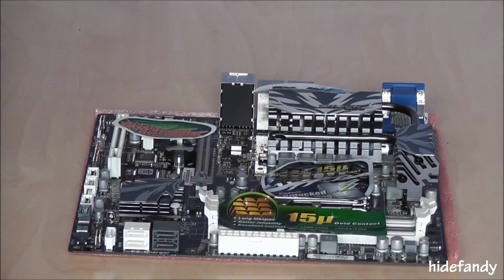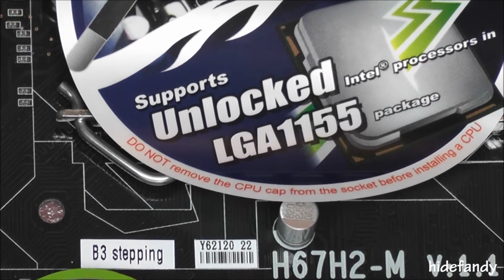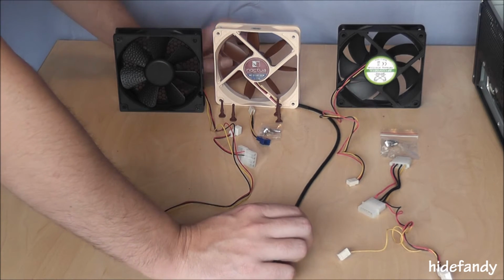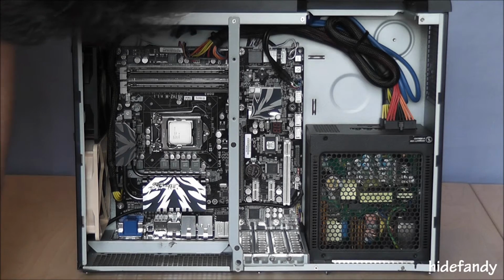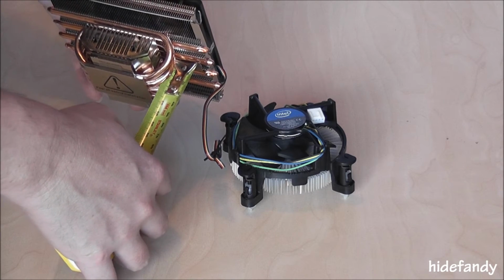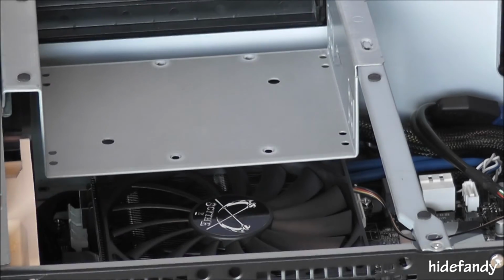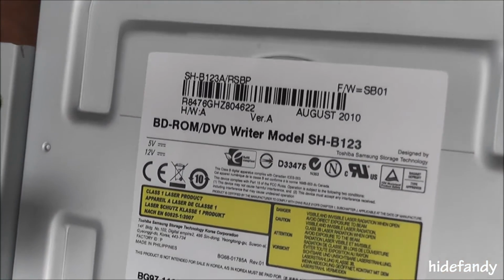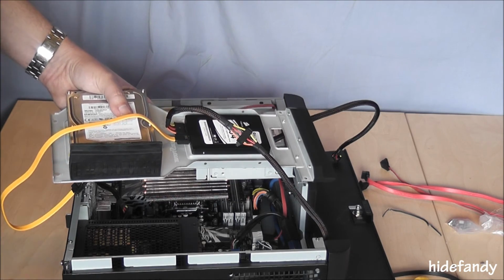HTPC Part 2/3 By hidefandy Featuring Silverstone GD06, Seasonic X-400 & ECS H67H2-M April 2011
HTPC Part 2/3 By hidefandy Featuring
Case: Silverstone Grandia GD06 HTPC Case
Case fan 1: Included, swapped for Noctua NF-S12B ULN 120mm
Case fan 2: Included, swapped for Scythe 120mm Kama Flow2 EX-FDB 900rpm
Case fan 3: Included but removed
PSU: Seasonic X-400 Fanless Gold 400W
Motherboard: ECS H67H2-M (B3)
CPU: Intel core I5-2500K
GPU: Intel core I5-2500K
Memory: G.Skill ECO F3-12800CL7D-4GBECO (2x2GB) DDR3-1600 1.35v
CPU Cooler: Scythe Big Shuriken